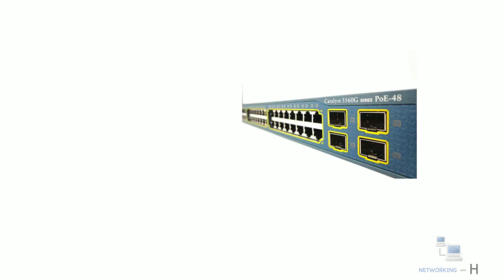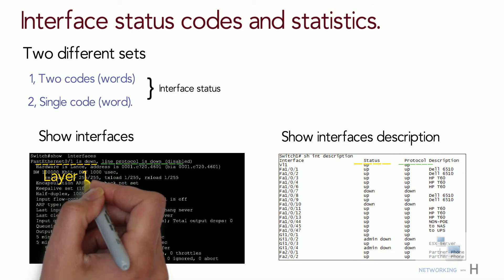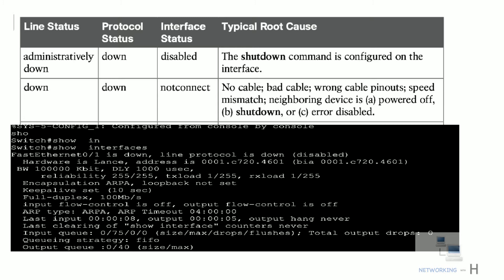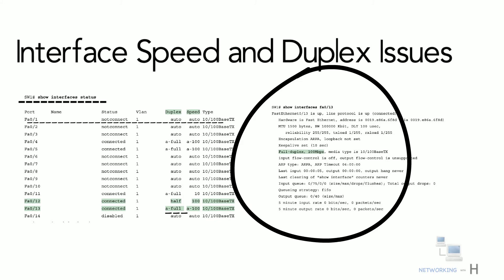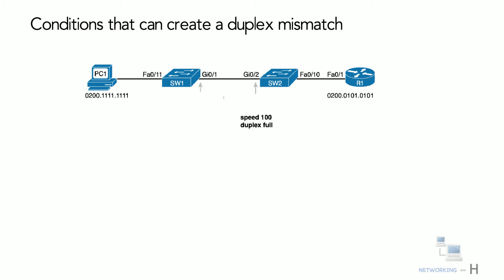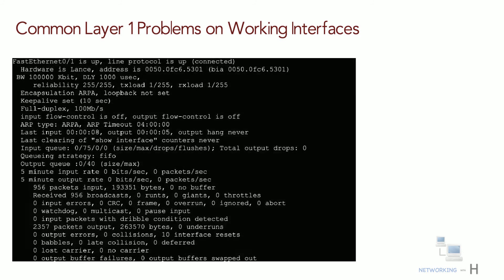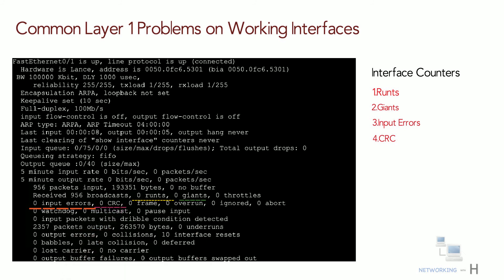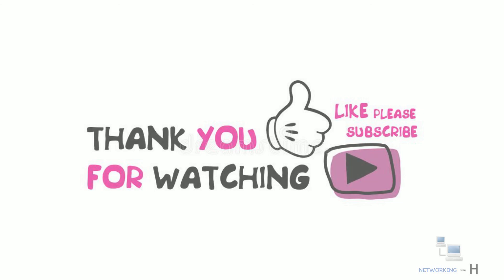Interface and cable issues |collisions, errors, duplex, speed mismatch| explained |CCNA 200-301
Please join me on udemy for Full CCNA 200-301 v1.1 training